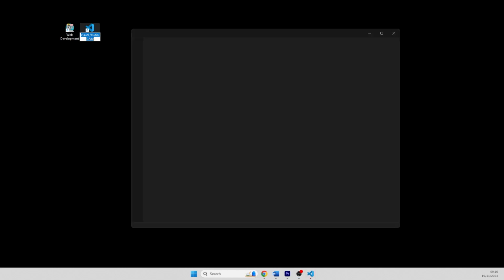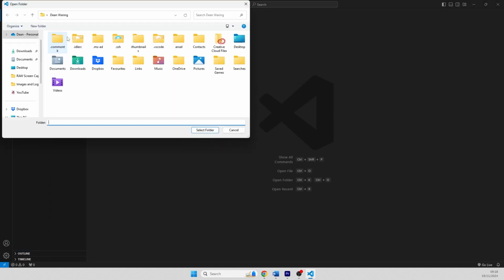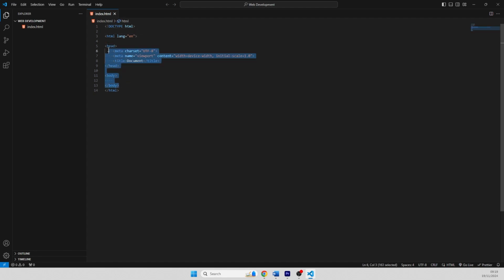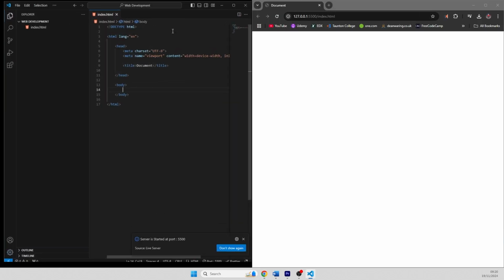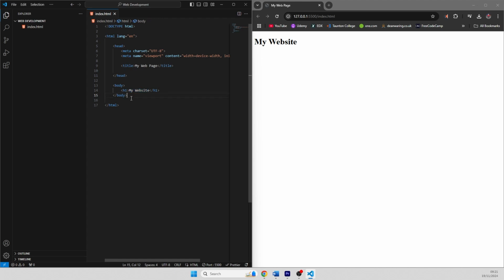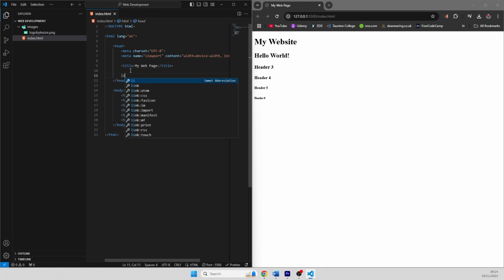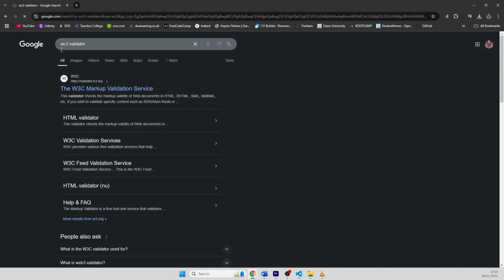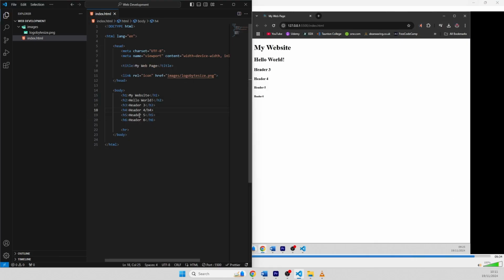HTML5 Boilerplate Introduction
A quick overview of the very basics of HTML.
Boilerplate code header tags.
This is the first in series of tutorials to cover HTML5, CSS3 and JavaScript.